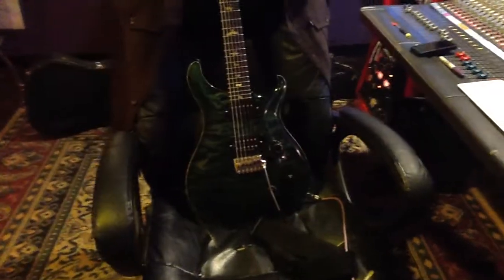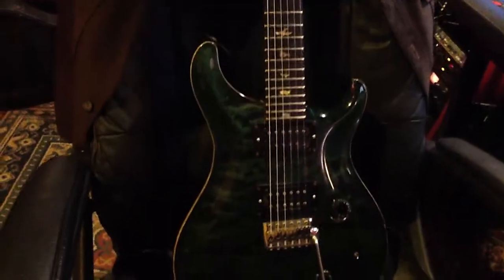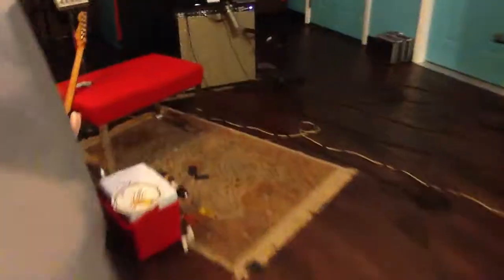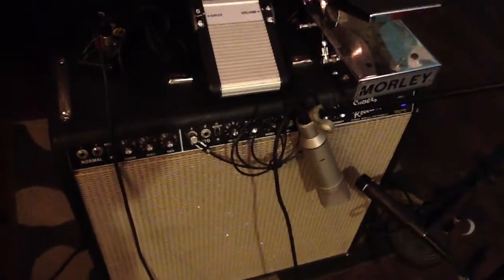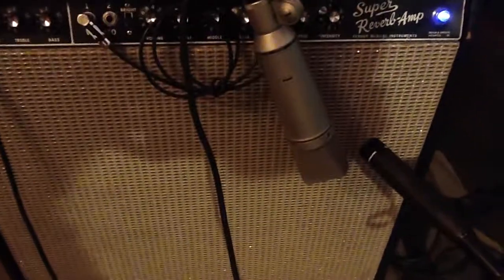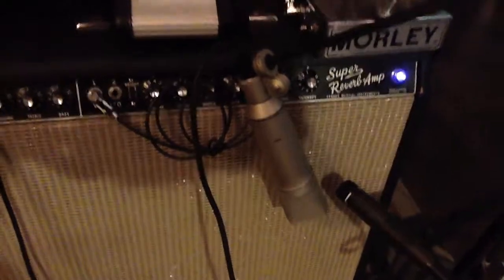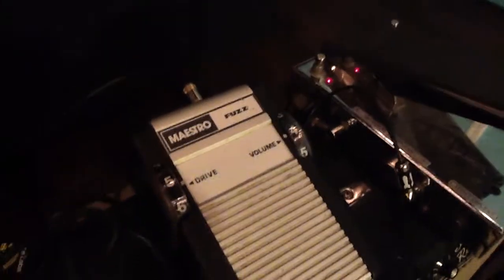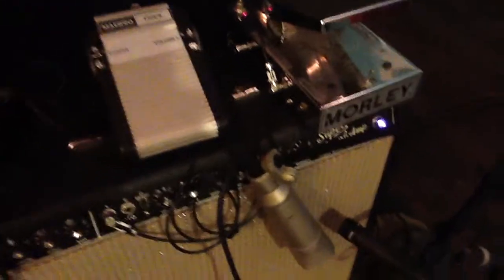Scott Faris's Metropolis Elektro guitar tones.MOV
Scott Faris talks about what he used for the tones on the track "I Will Give to You" for Metropolis Elektro.  Learn more about the incredible new soundtrack Scott & Amy Faris are composing for the 1927 silent film, Metropolis